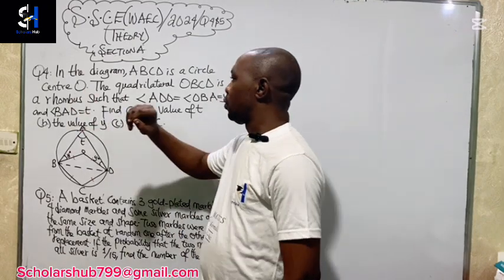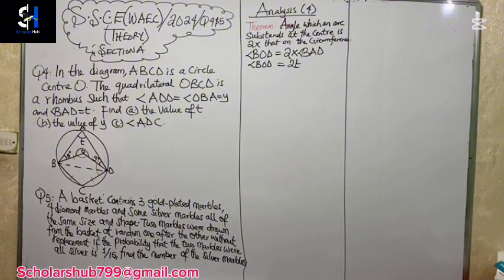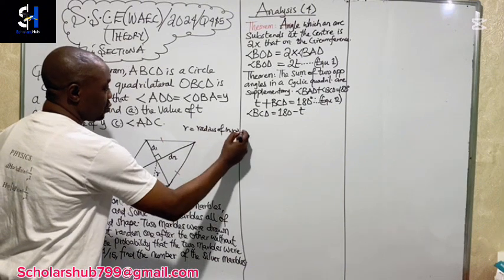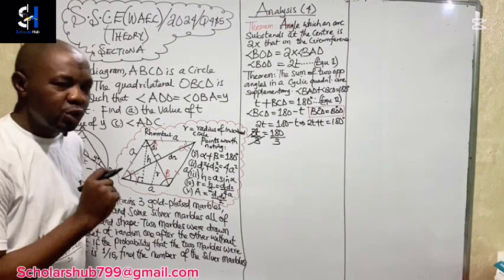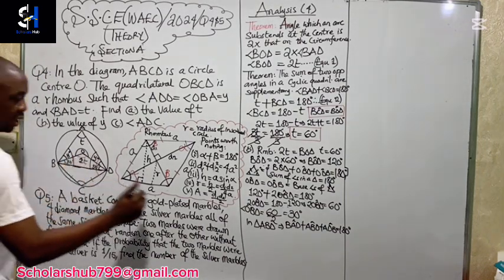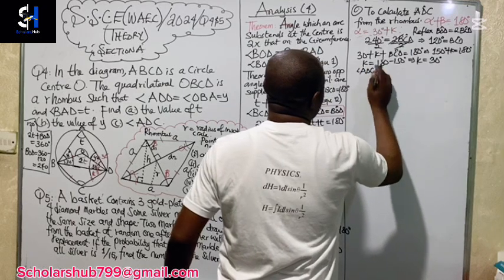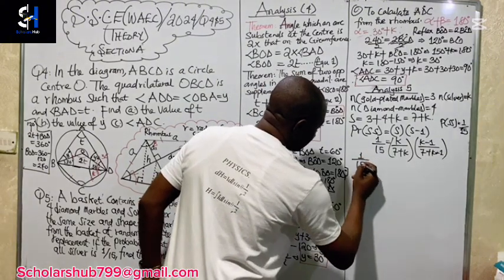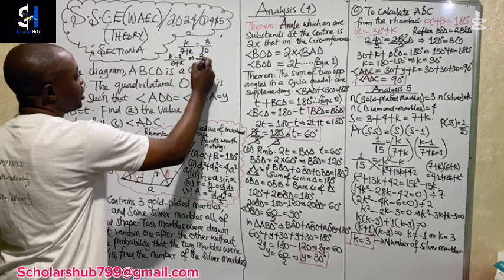Solutions To 2024 SSCE/WAEC Mathematics Questions 4&5 (Theory) SECTION A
Question4:Solutions To Questions On Circle Theorem
Question 5: Solutions To Questions On Probability.